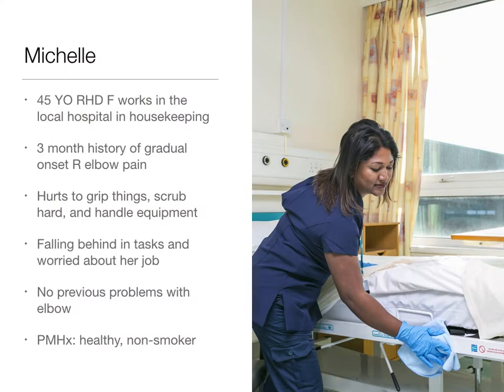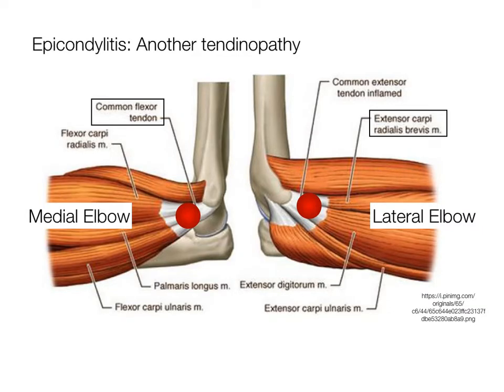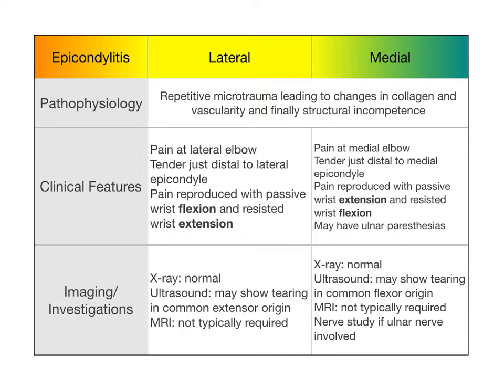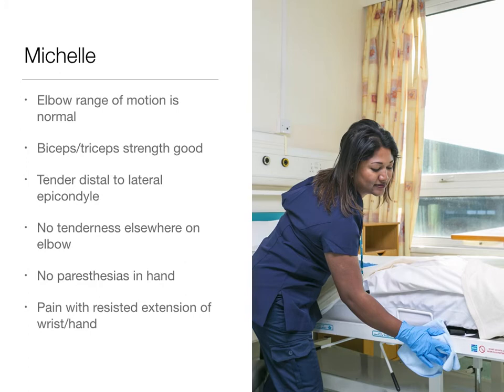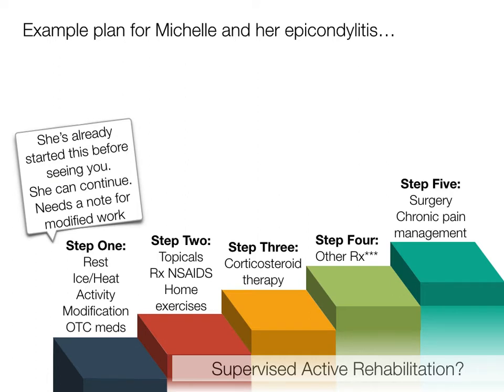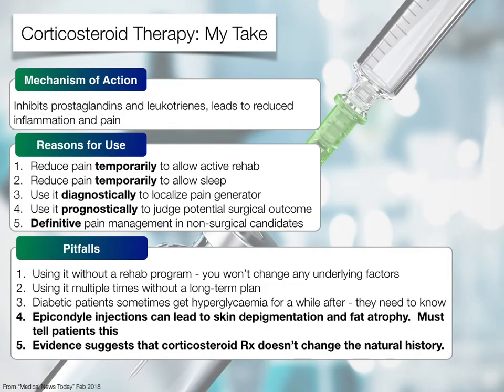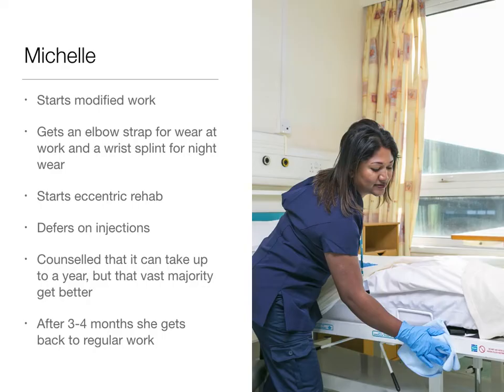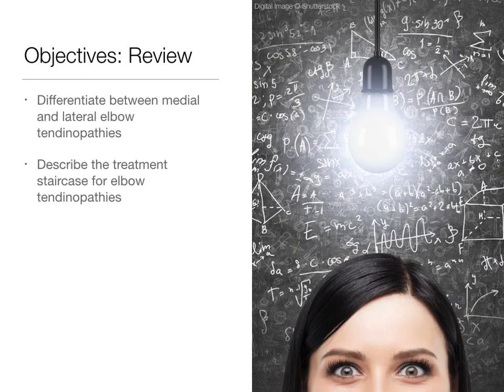Shoulder Elbow Podcast 12 Michelle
A brief look at common soft tissue conditions around the elbow.